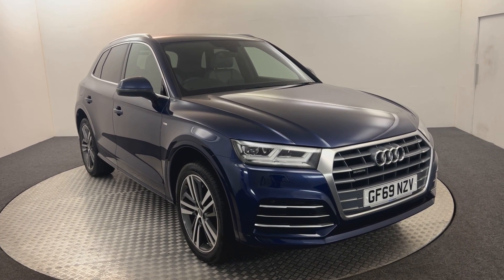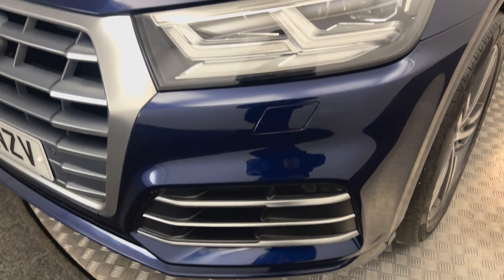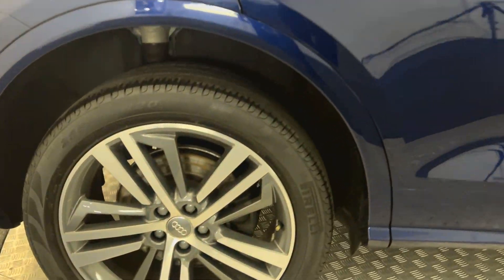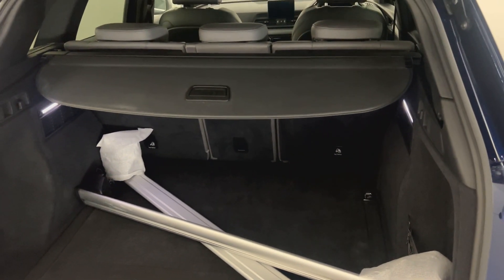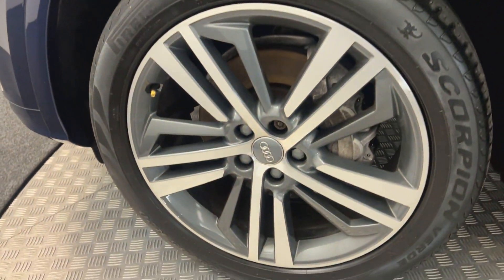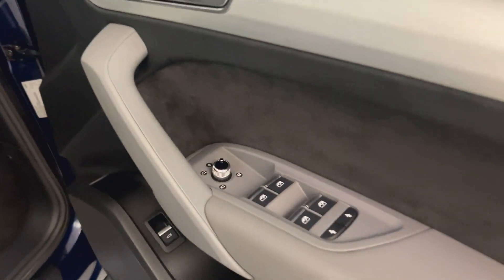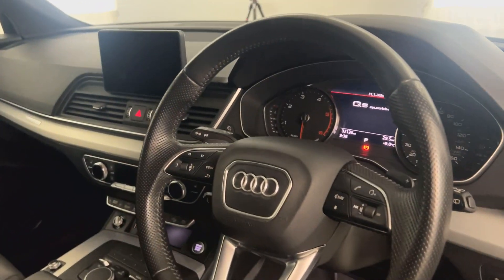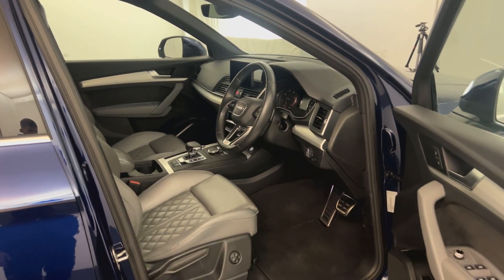2019 Audi Q5 S Line Quattro Video Walkaround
2019 Audi Q5 S Line Quattro Video Walkaround